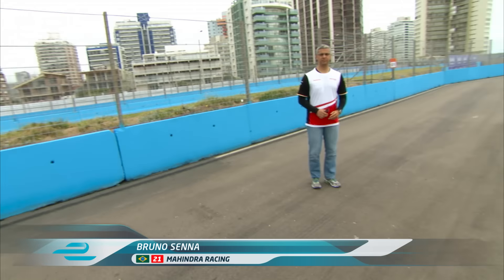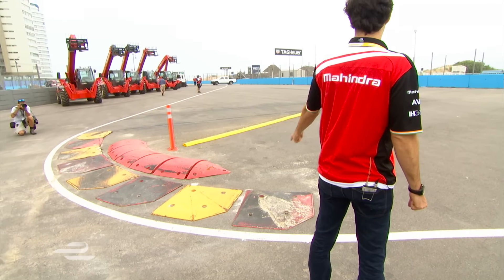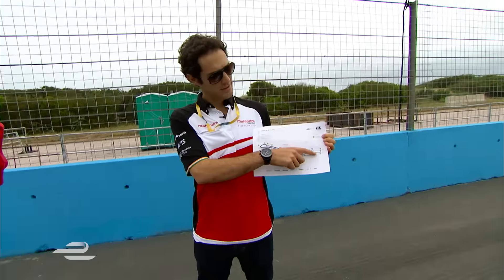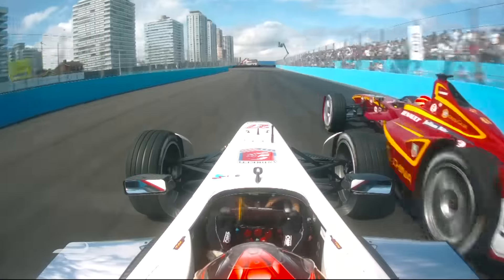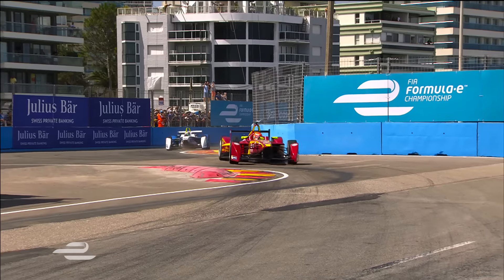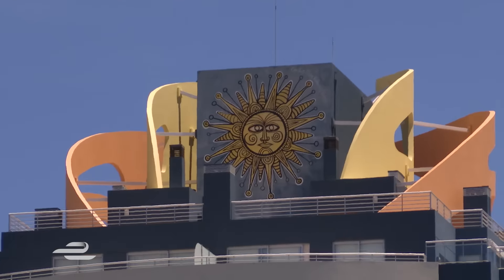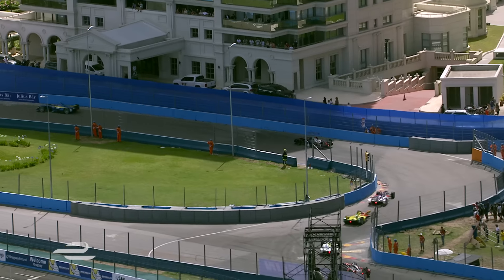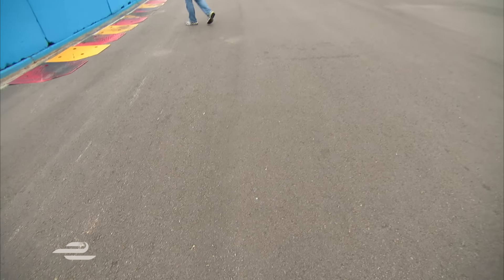Bruno Senna's Punta del Este Track Walk!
Bruno gives us a driver's view of what makes this circuit such a unique challenge for drivers and cars alike.